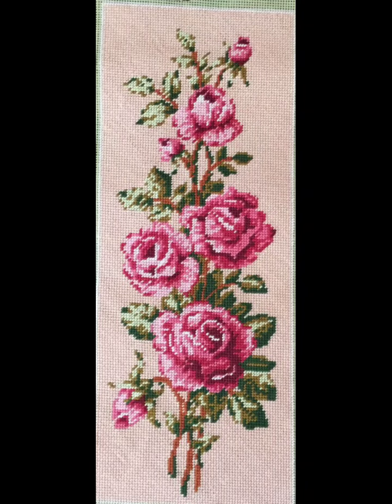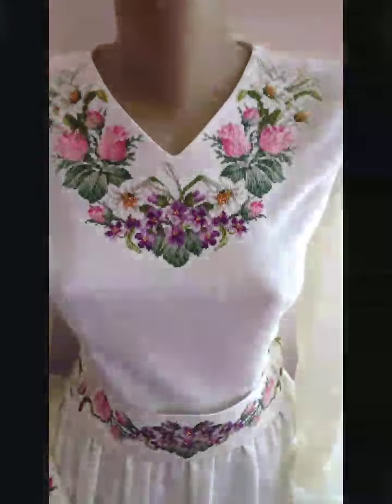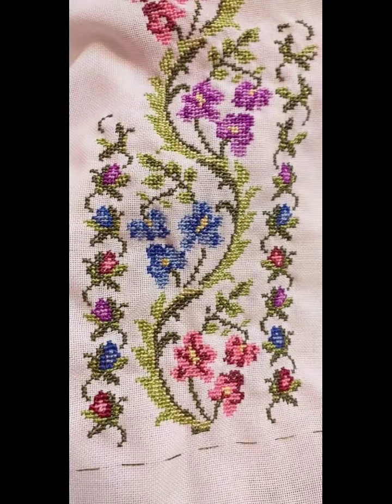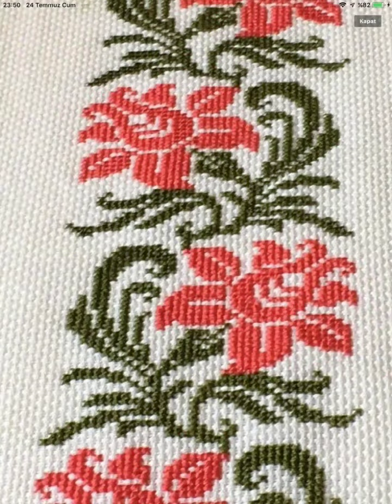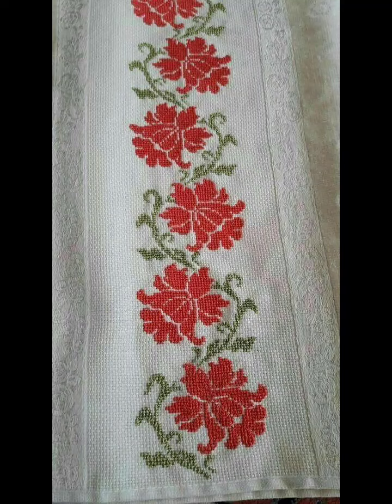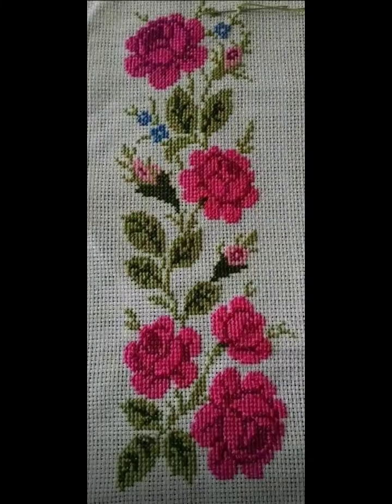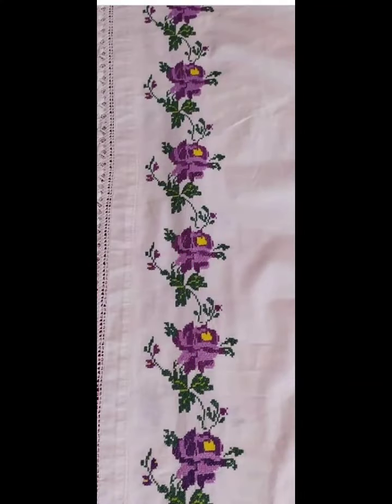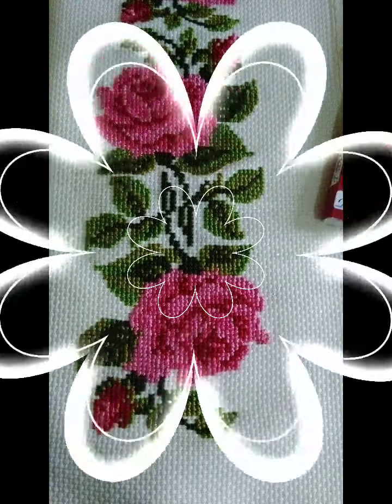Floral borderline cross stitch embroidery designs